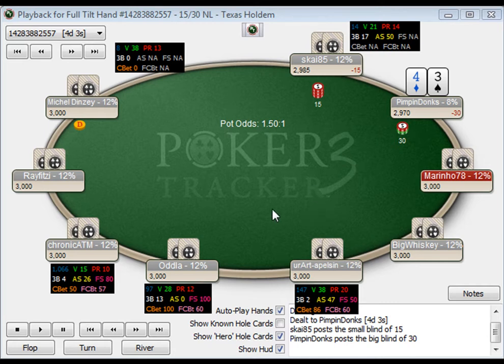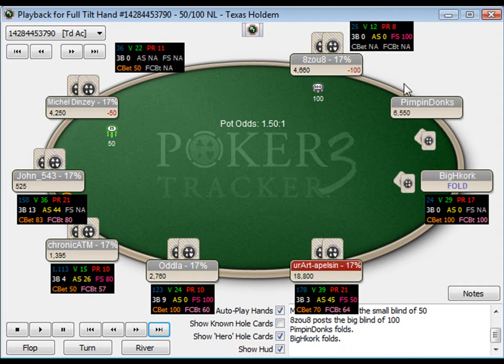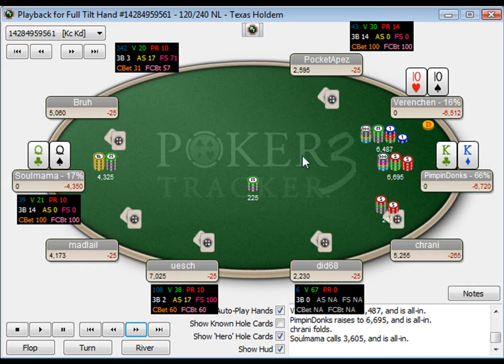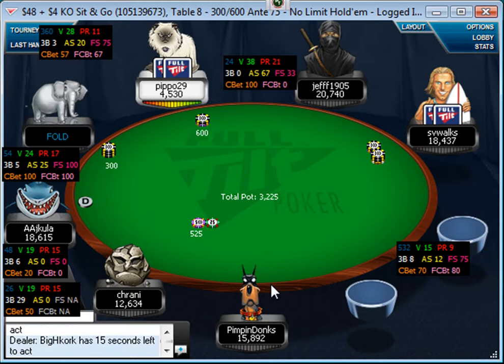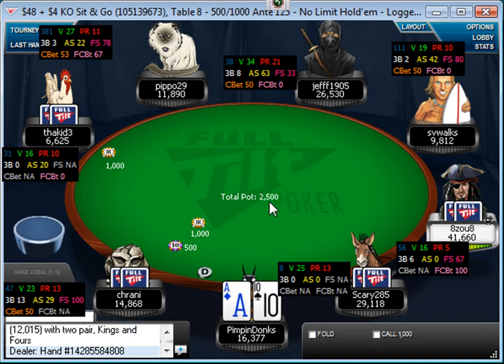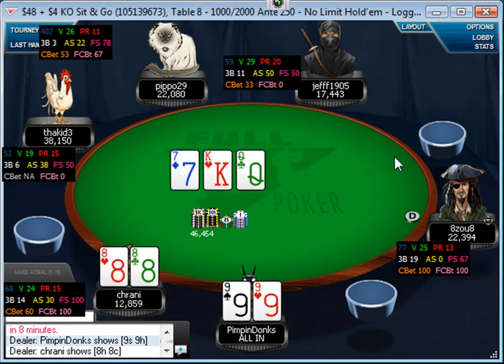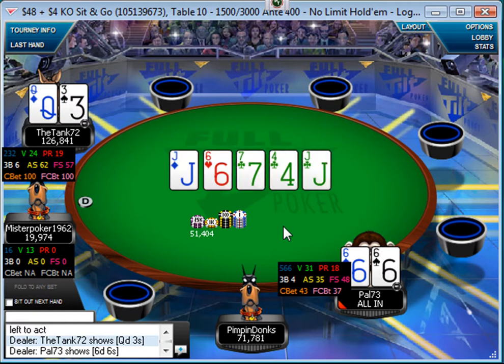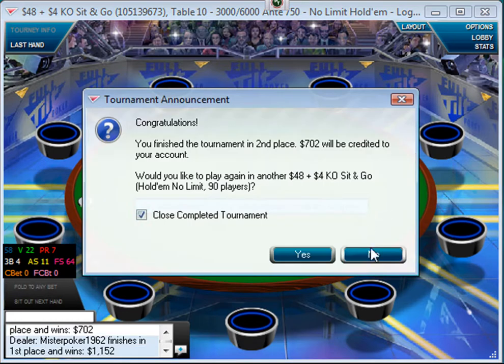$52 90-Man KO Turbo SNG!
This video goes all the way from 90 people down to heads up play! I explain many of the dynamics that occur when bounties come into play. There are many situations in this video that the bounties affect. This video is packed full at over an hour and a half long. The final 51 minutes are live play on the table. The first half of the video is a replay of key hands that happened early in the SNG.